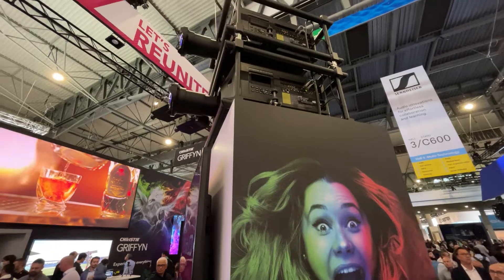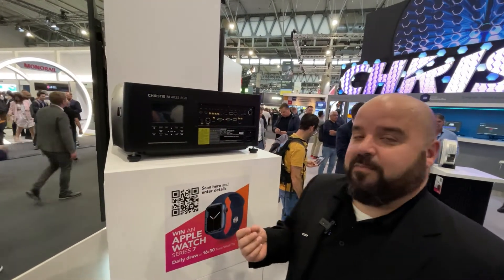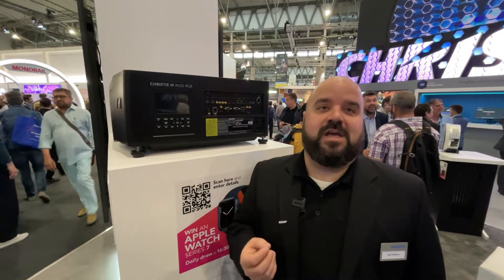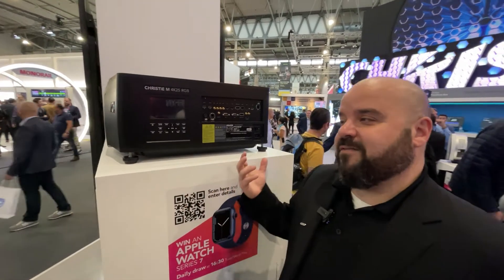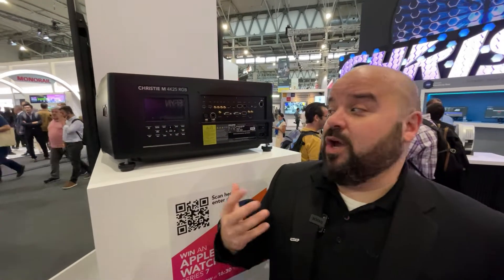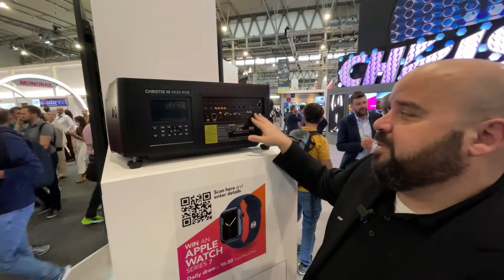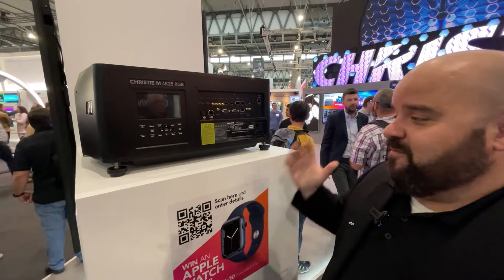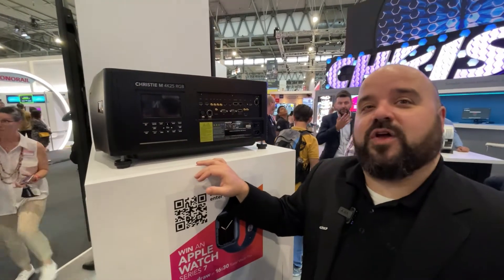ISE 2022: Christie 25K 4K RGB Projector